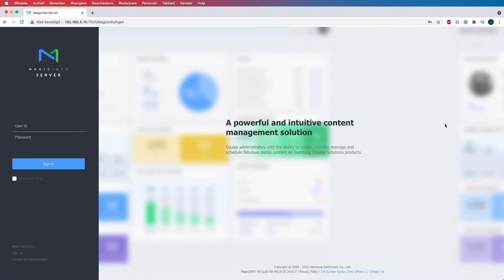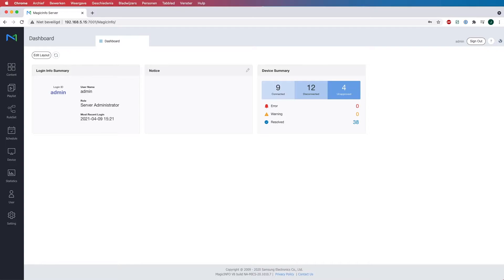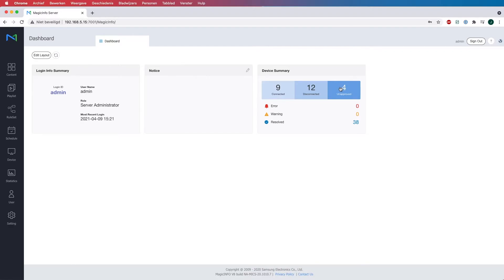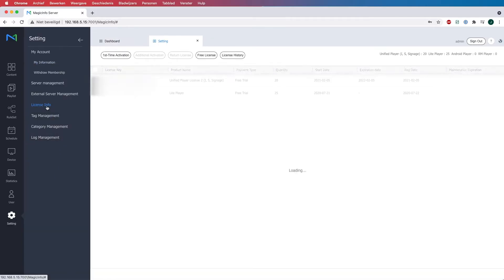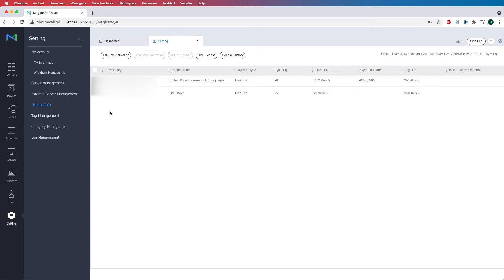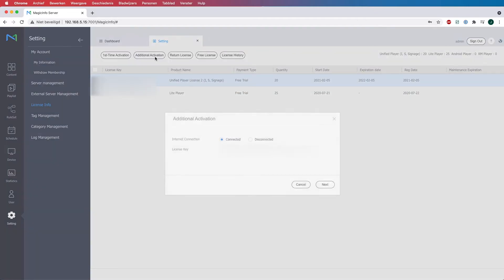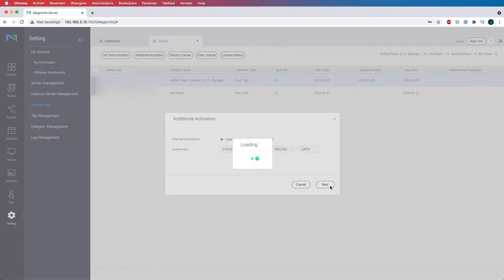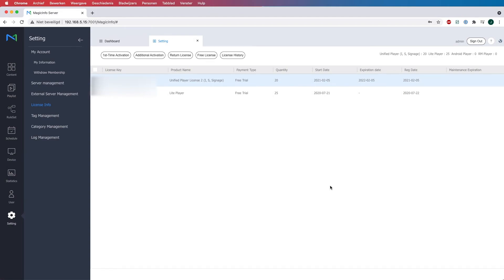MagicInfo Services shows how to upgrade your license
If you want to upgrade your current license and purchased the additional licenses, these are the steps you have to follow to get the licenses updated on your server.